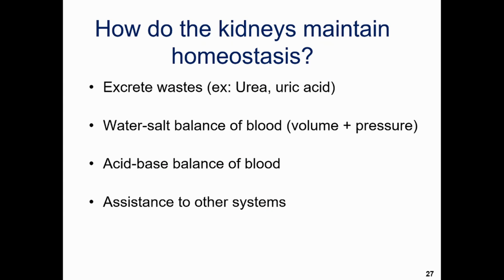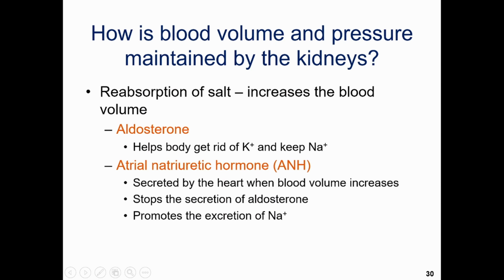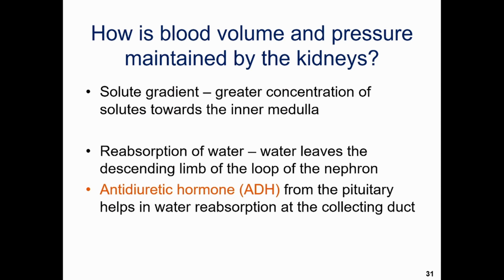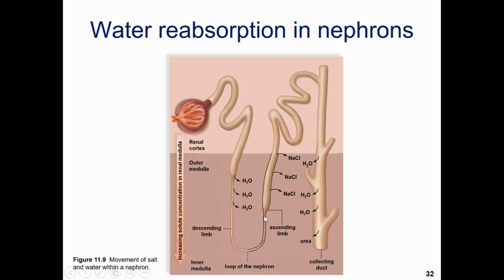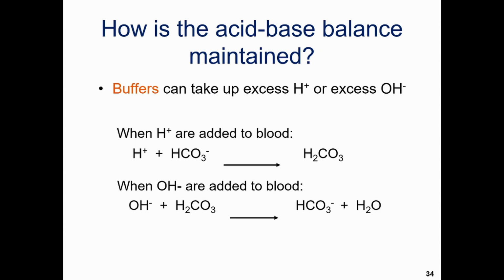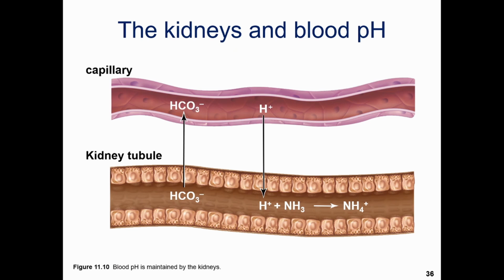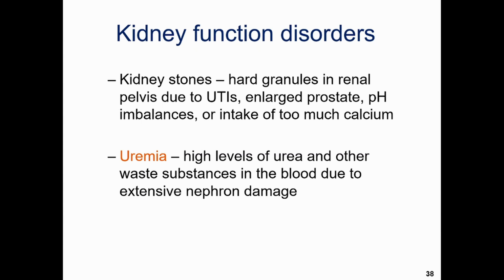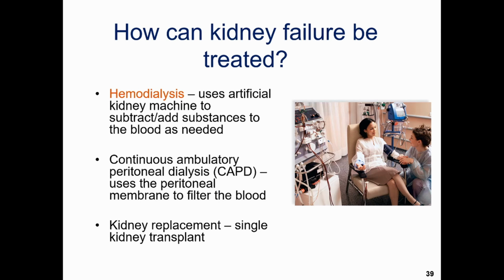Chapter 11 Urinary Homeostasis and Conditions